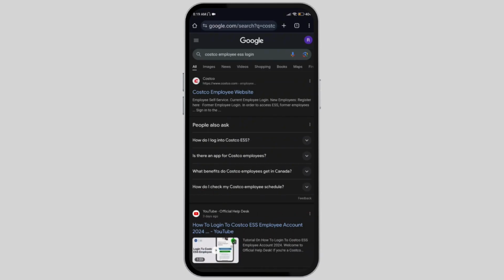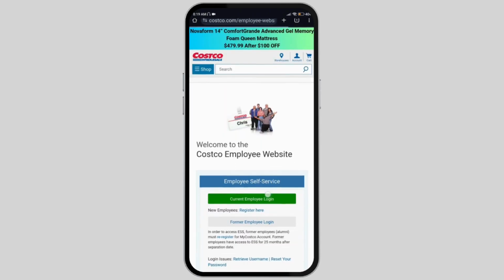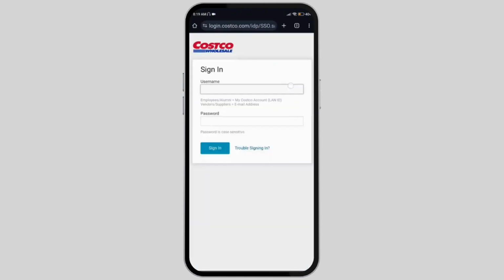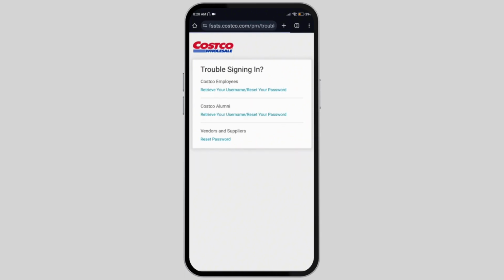Costco ESS Employee Login : How to Login to Your Employee Account (2024)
"Struggling to log in to your Costco ESS Employee Account? Our tutorial video, 'How to Login to Costco ESS Employee Account,' is here to help! This video provides a clear, step-by-step guide on how to access your account efficiently.

What this video covers:

- Detailed steps to navigate the Costco ESS portal login page.
- Tips for entering your login credentials correctly.
- Solutions for common login issues that you might encounter.
- Additional security measures to keep your Costco employee account safe and secure.

Perfect for new and existing Costco employees, this video ensures you can access your employee details anytime, anywhere.